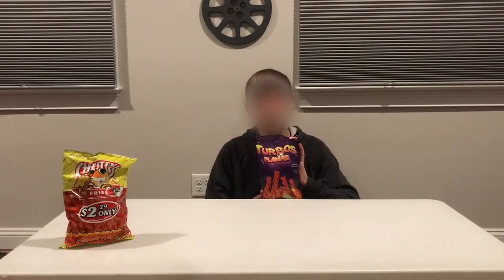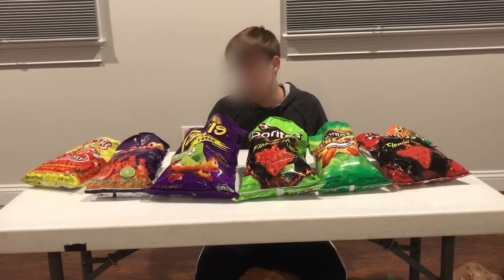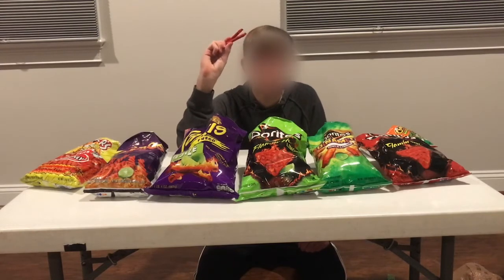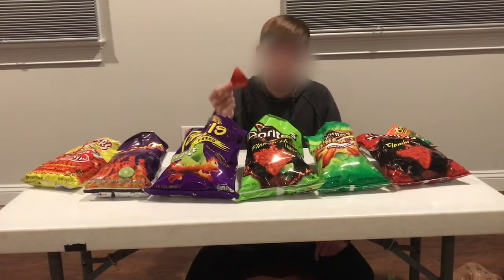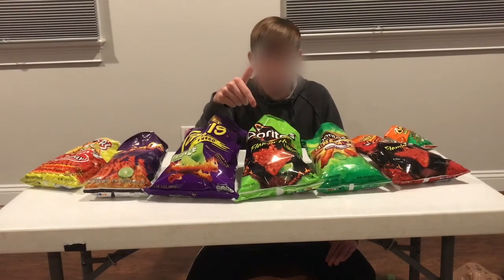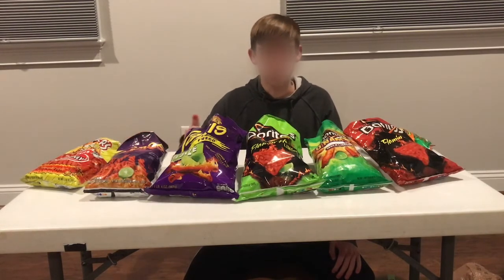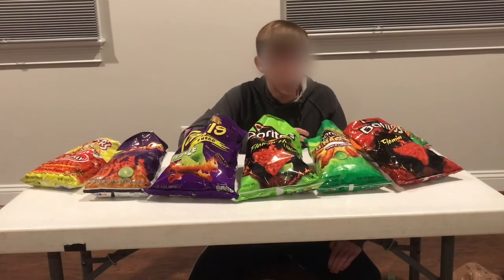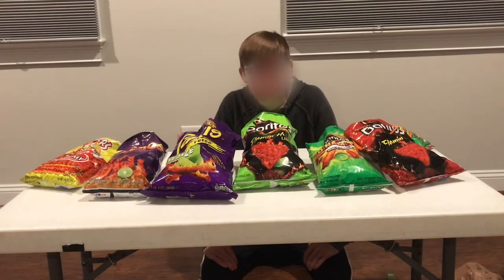Ranking Spicy Chips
In today's video, I tried a bunch of different spicy chips and ranked them based on their flavor and spiciness. Enjoy!